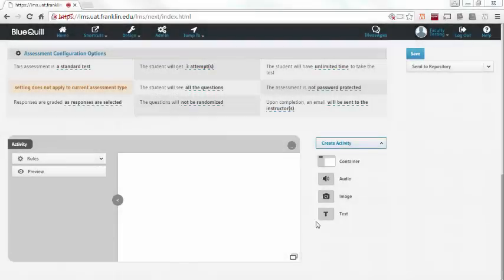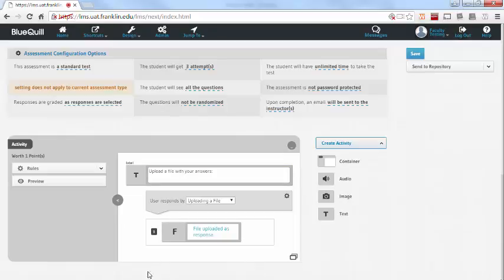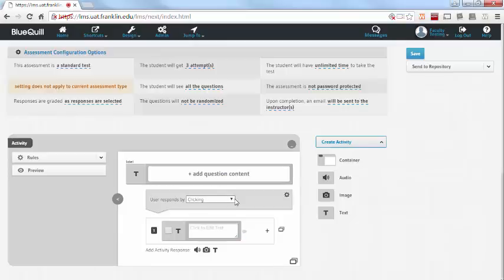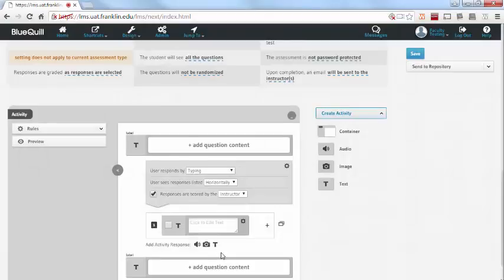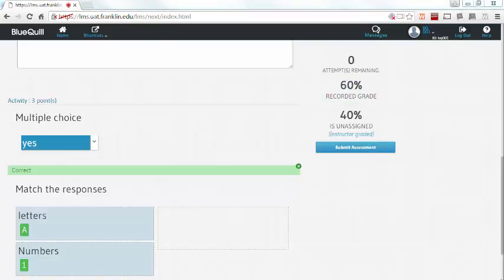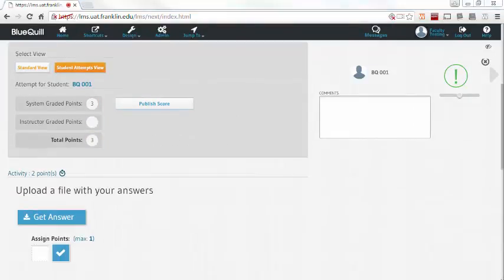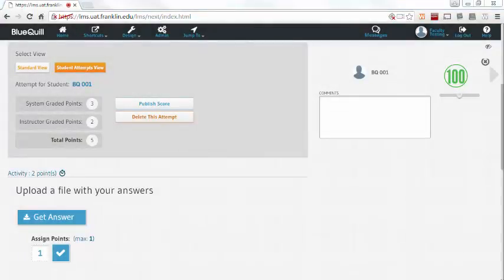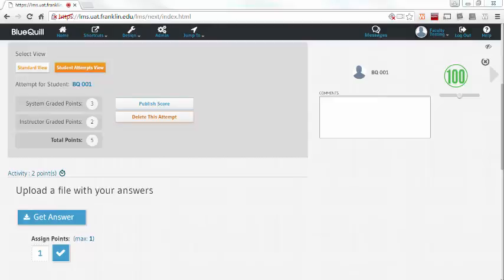release 6 12 revised